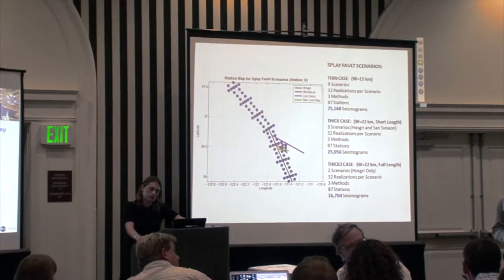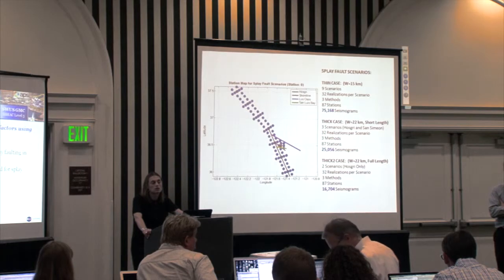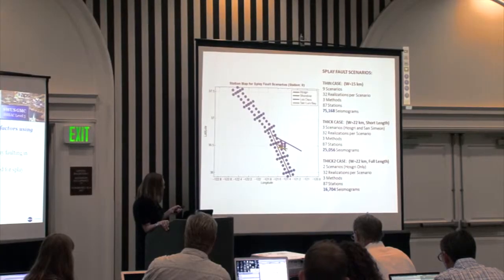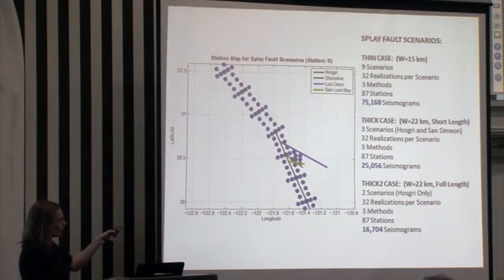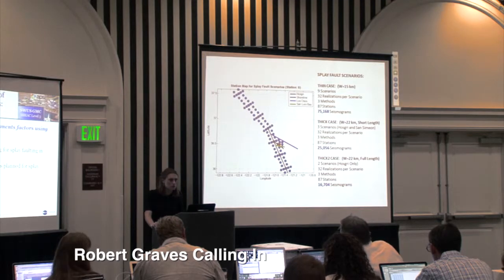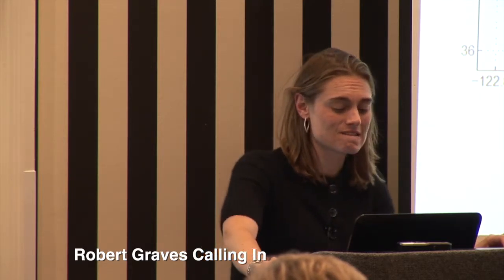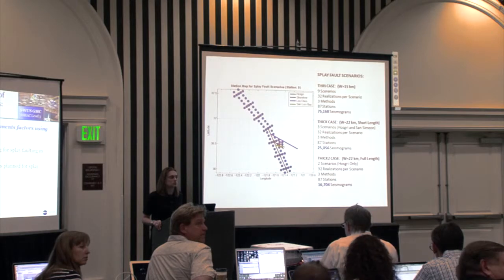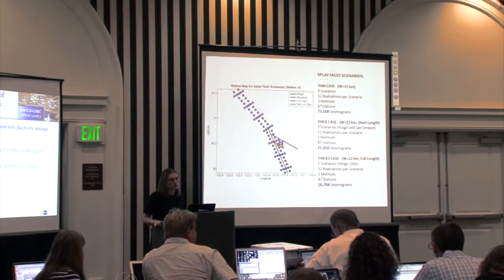GMC 319 ABRAHAMSON